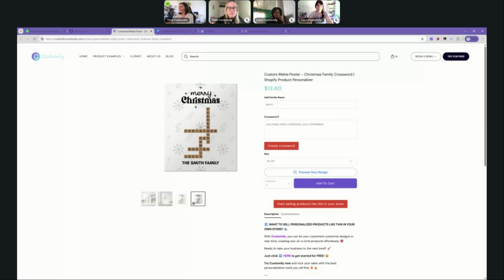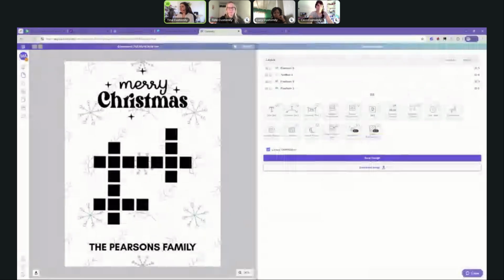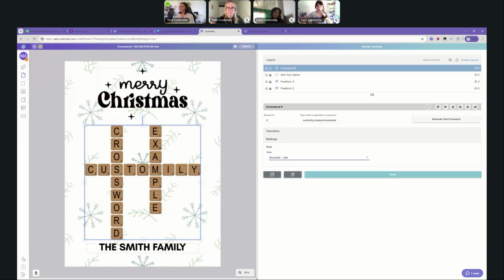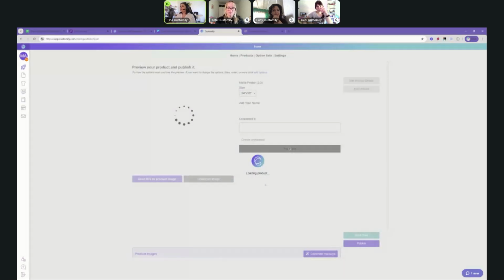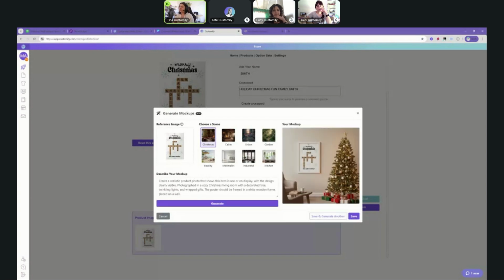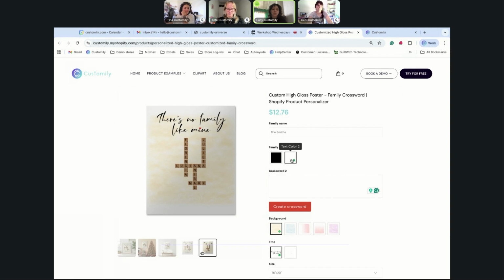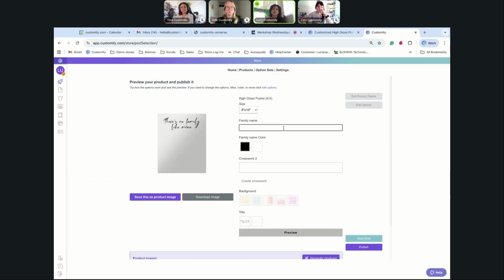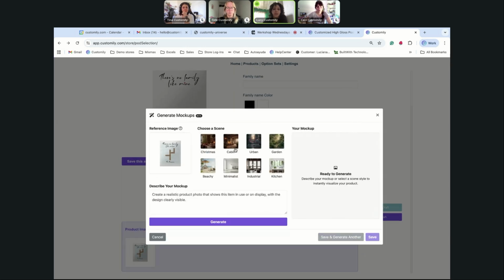How to Personalize and Publish Two Crossword Posters In Just Minutes! 💜 Customily Tutorial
In this quick tutorial, we’ll show you how to publish a Matte Poster from scratch and a High Gloss Poster using one of Customily’s designs. Fast, simple, and perfect for your POD store!

📌 What you’ll learn:
🖼️ Creating a design on Canva
💜 How to import the design to Customily and make it customizable with our Crossword Feature
⭐️ How to use Customily Designs to publish designs faster

Perfect for print-on-demand sellers and eCommerce merchants who want to offer unique products with a personal touch.

👉 Watch now and start selling personalized ShineOn ornaments today!